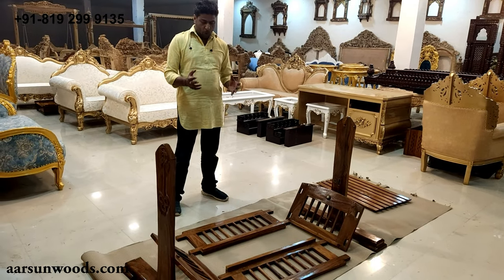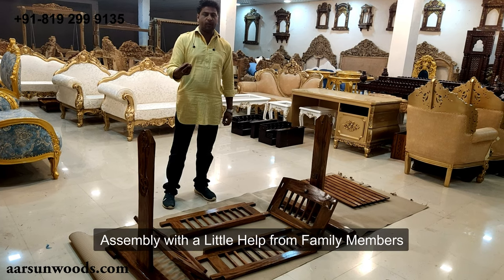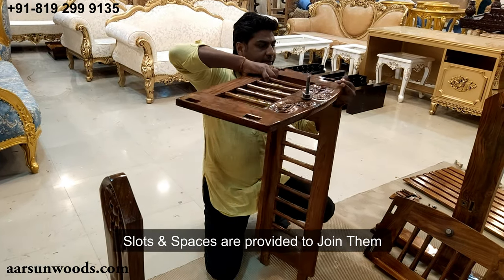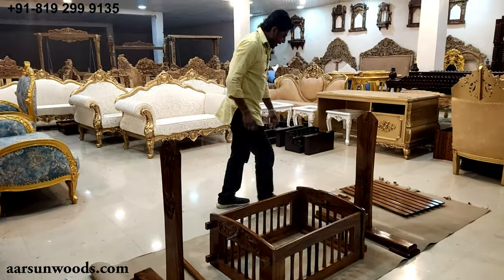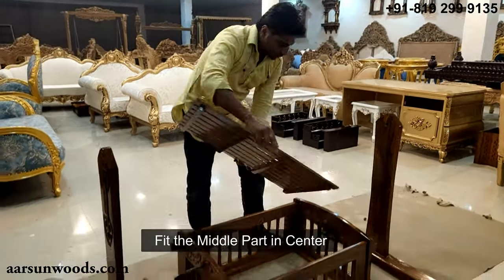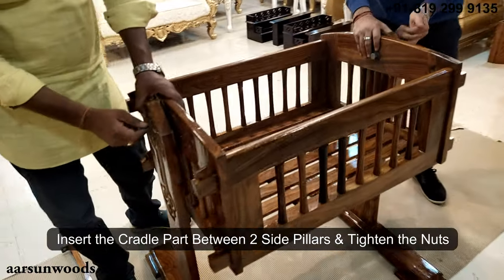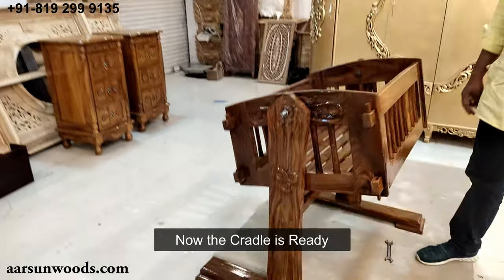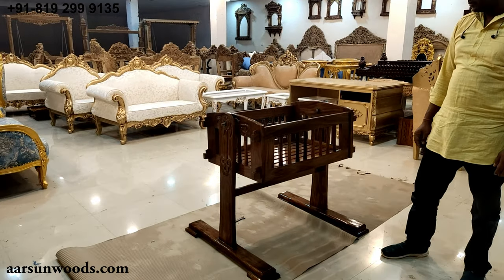#248 Thottil/Cradle/Baby Palna & How to Assemble it in 5 Minutes | Bassinet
Baby Cradle
Rocking Cradle
Portable Cradle
Wooden Cradle
Bassinet
Crib
Baby Bed
Nursery Furniture
Newborn Bed
Infant Sleeper
Rocking Bassinet
Foldable Cradle
Convertible Crib
Baby Sleeping Solutions
Safe Sleep for Baby
Baby Relaxation
Baby Comfort
Best Baby Cradles
Baby Bedroom Furniture

Watch How to EasyAssemble a Thottil / Cradle for your New Born without carpenters' help.

Aarsun Handmade Wooden Cradle (Palna) is made in fine quality wood and fine carving and finishing. The Wooden Cradle is best suitable for home and for your babies. It is a fantastic gift for new members of the family.

The Handmade Wooden Cradle is dispatched in the dis-assembled state (knock-down-manner) and can be assembled in minutes without any assistance from any carpenters.